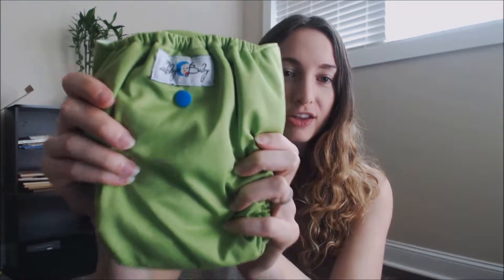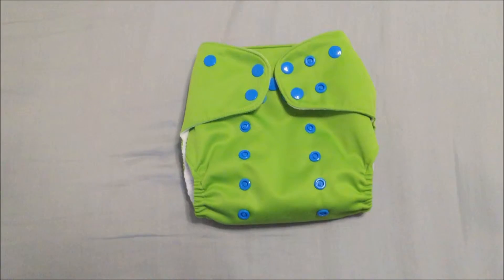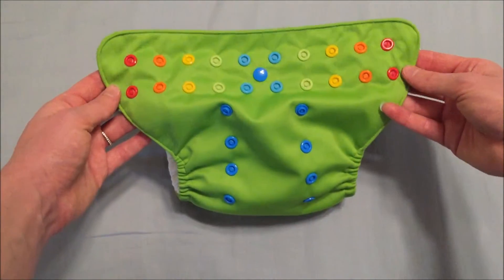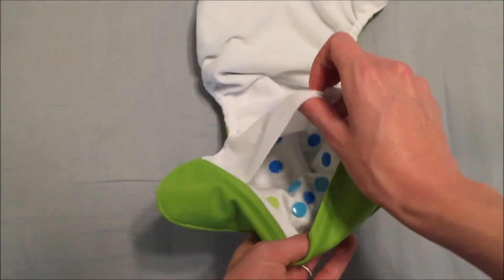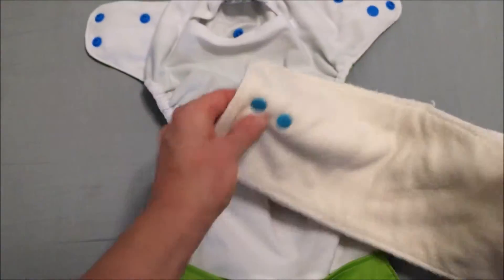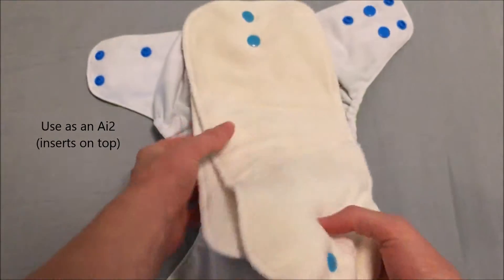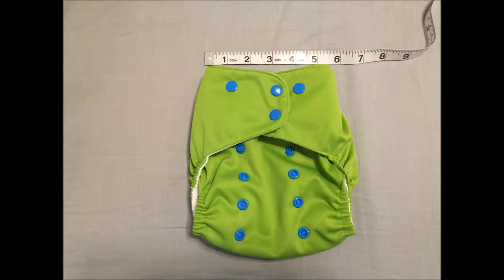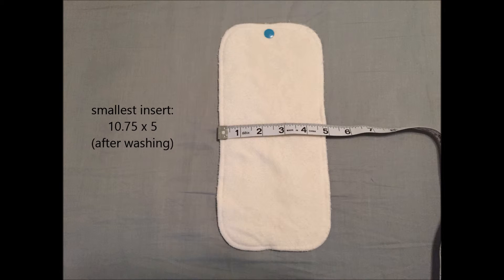Lalabye Baby Ai2/Pocket Diaper Review - Fast Facts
This is my "fast facts" review of the Lalabye Baby One Size Ai2/Pocket Diaper.  I quickly spell out the details of this diaper, covering everything from the basic features of the insert and shell to the specific measurements of each.

Name:  Lalabye Baby Cloth Diaper
Price:  $19.95
Type:  Ai2/Pocket Diaper
Size:  One-size
Made in:  China
Comes in:  Solids, Solids with Contrast Snaps, Occasional Prints
Closure:  Snaps only
Waterproof Lining:  TPU
Hip Snaps:  Yes
Crossover Snaps:  Yes - right side
Waist/Thigh Rows:  Both - 10 snaps in each, evenly spaced (color-coded on all diapers)
Rise Adjustment:  4 rows, 2 columns, evenly spaced
Interior Lining:  Suedecloth (soft)
Pocket Placement:  Front and back
Insert Included:  Yes, two
Insert:  one large 4-layer Bamboo rayon insert - snaps into shell at front and back; one small 4-layer Bamboo rayon insert - snaps into shell at back (soft bamboo terry, loopy texture)
Elastic Placement:  Legs and back
Double Gussets:  None
Waterproof Panel:  Yes
Stay-Put Flaps:  Front

***APPROXIMATE MEASUREMENTS, UNSTRETCHED (INCHES)***

Waist:  10; 20
Rise:  10.25; 13.75
Crotch:  6.25

Inserts (after washing):
large:  13.5 x 5.25
small:  10.75 x 5